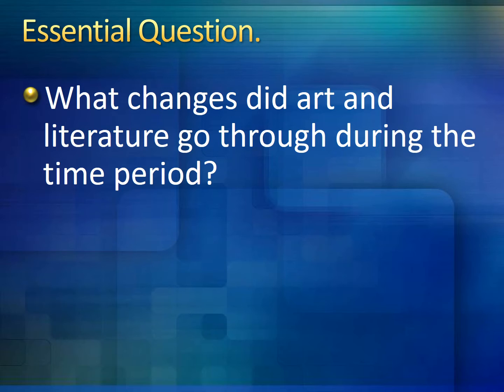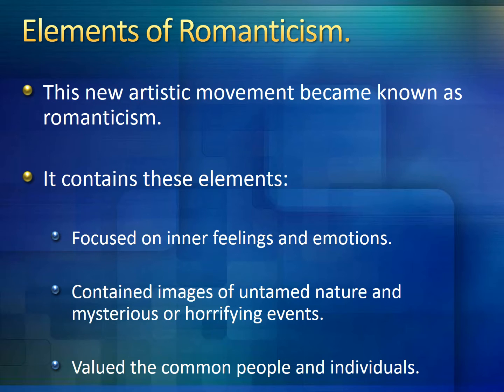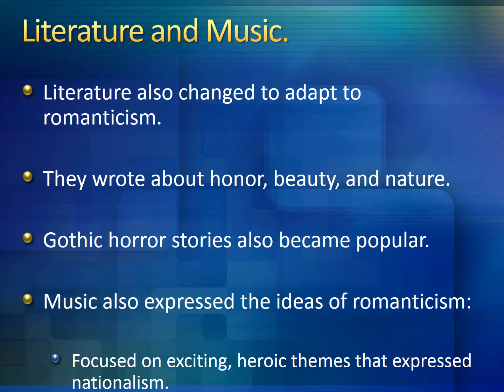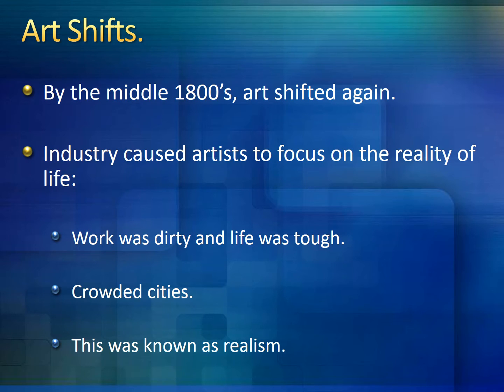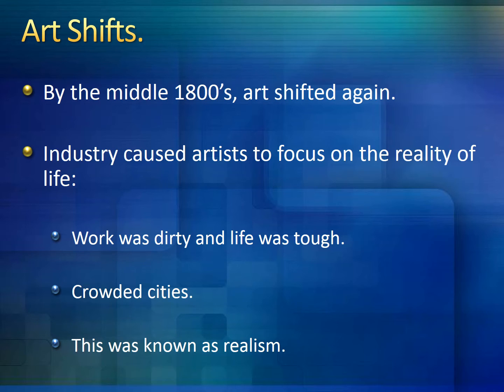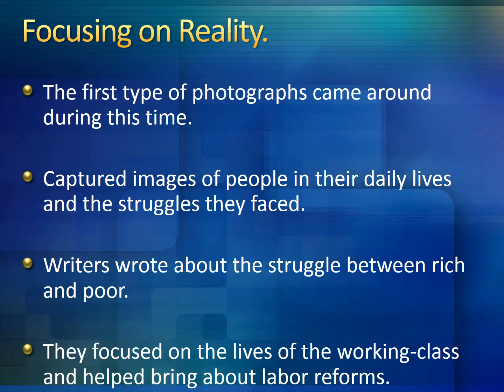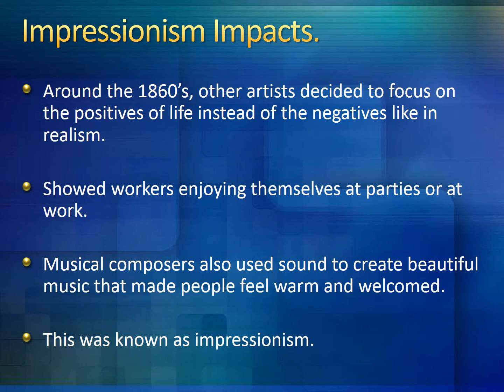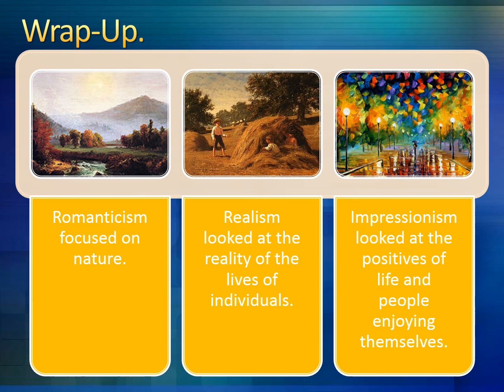The Arts and Literature.